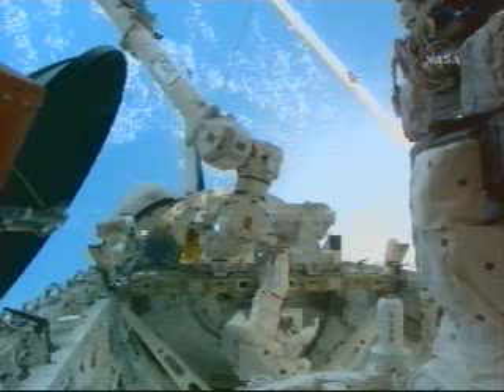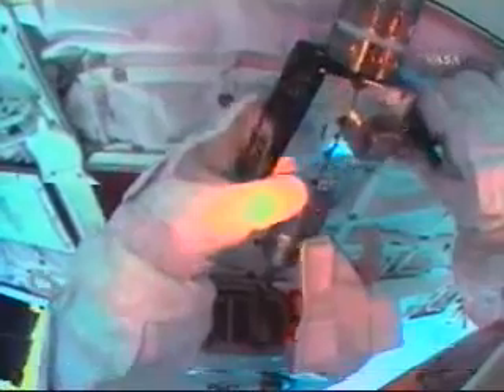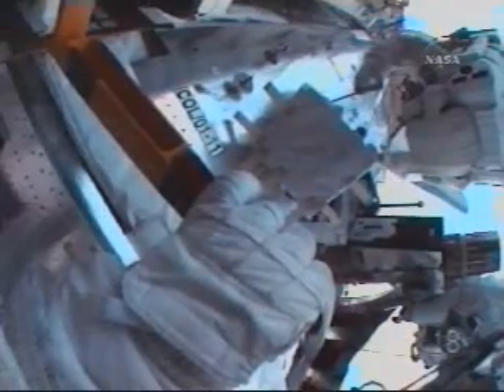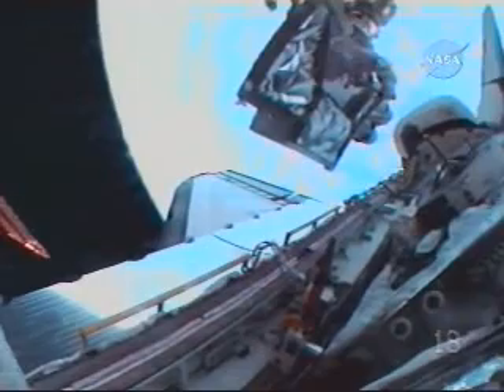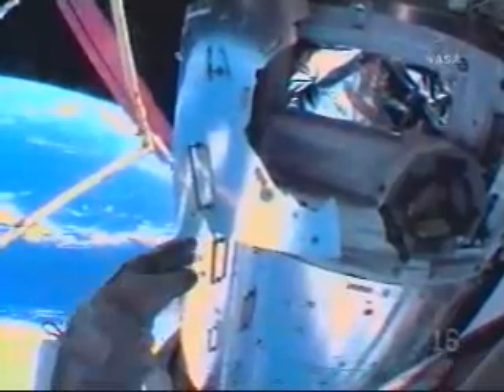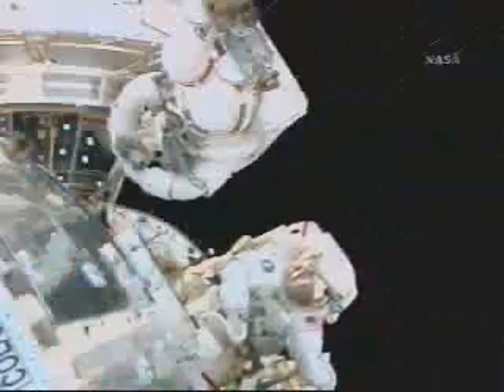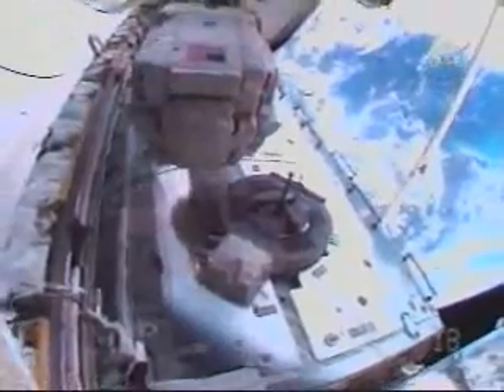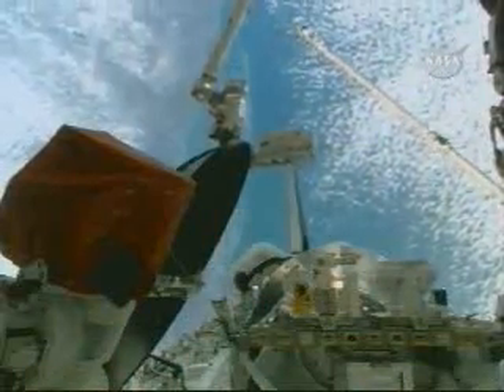STS-122 Completes First Spacewalk1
STS-122 Completes First Spacewalk